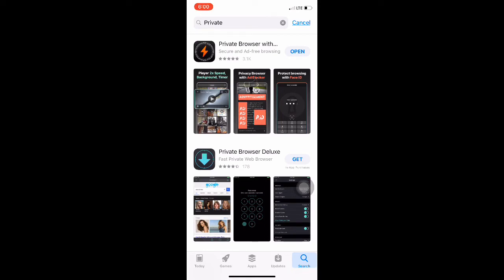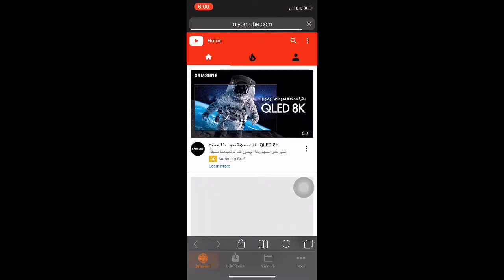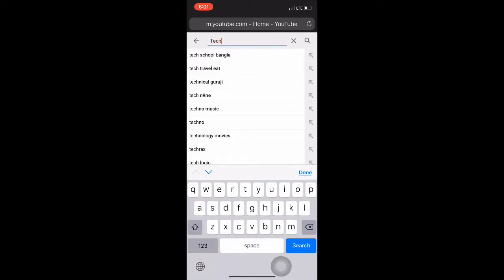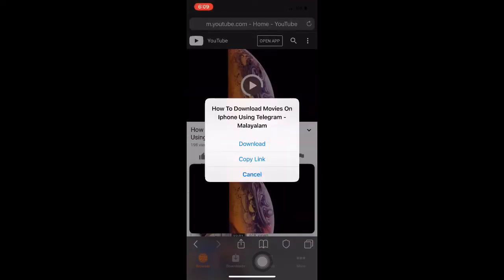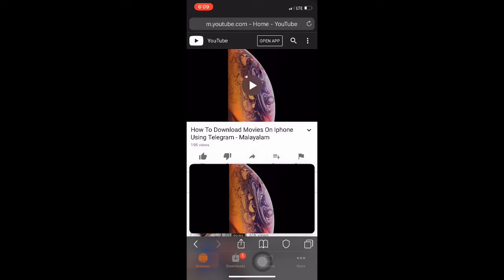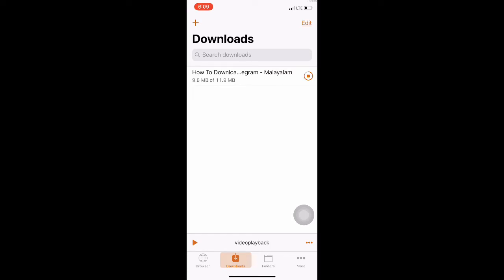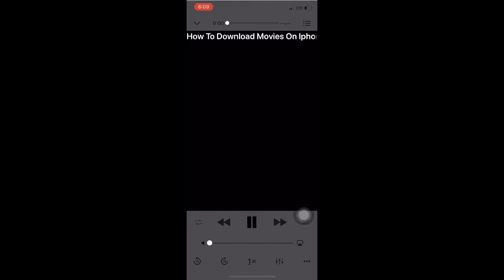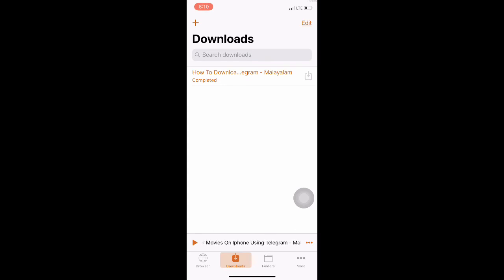How to download Facebook and YouTube videos on iPhone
download facebook video#youtube